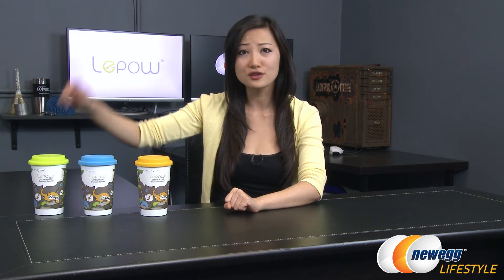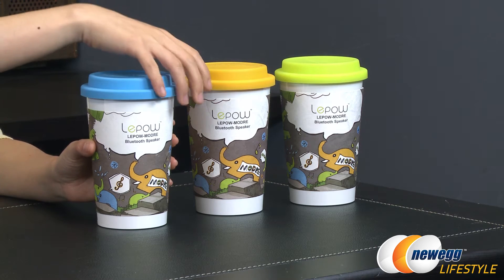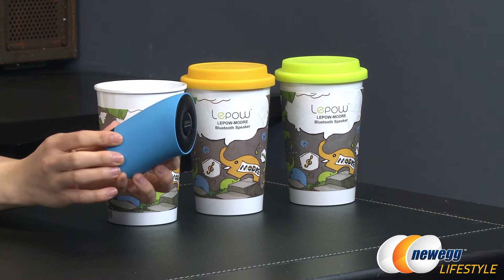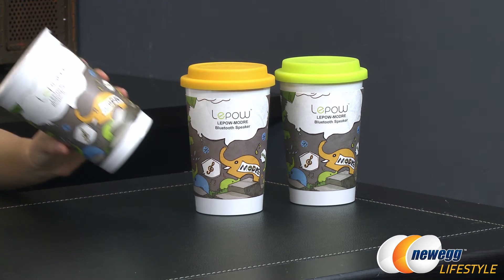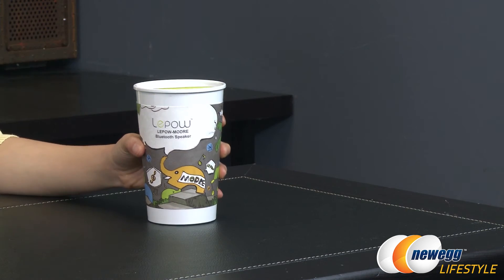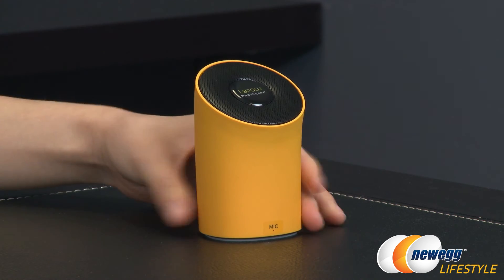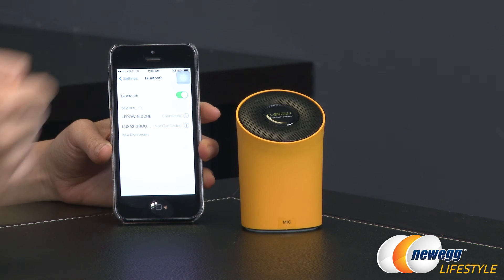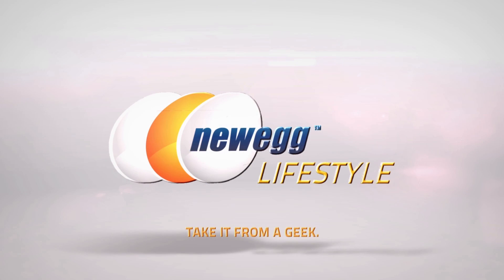Lepow Modre Bluetooth Speaker Overview - Newegg Lifestyle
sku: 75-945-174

Here's an Modre Bluetooth Speaker, made by Lepow, Model: Modre-G-US-01. Check out the video for more info!

Lepow Modre Bluetooth Speakers

(Blue)
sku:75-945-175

(Orange)
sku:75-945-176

- Credits -
Presenter: Joanne
Producer: Lam
Camera: denise
Post-Production: Anna